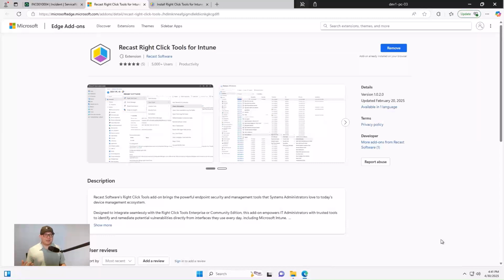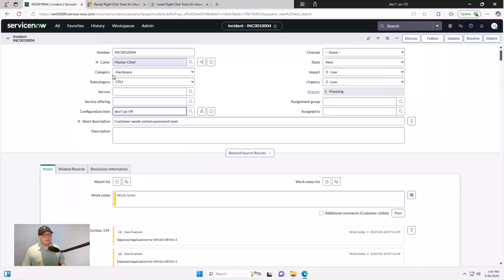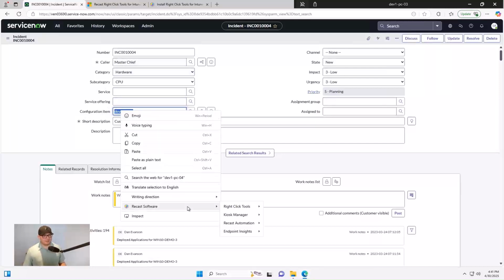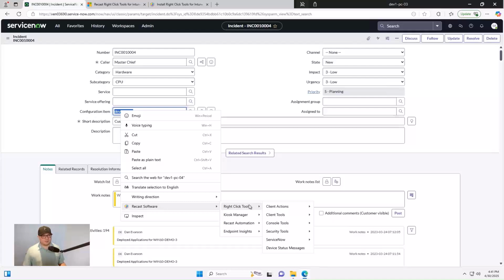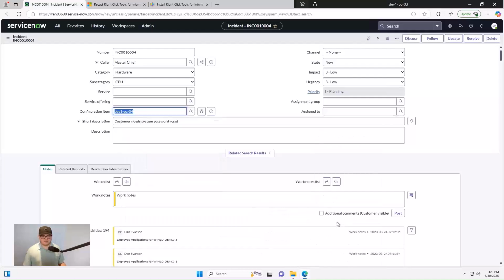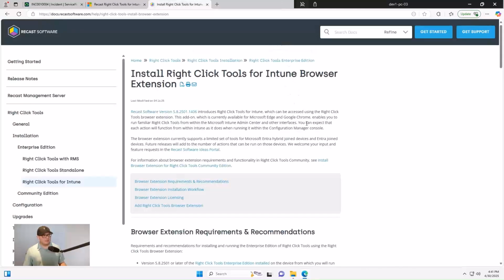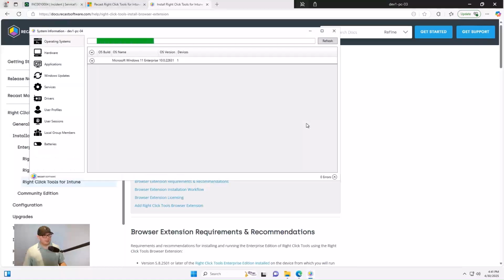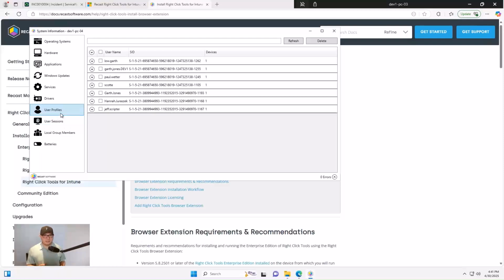How to Use Right Click Tools in ServiceNow